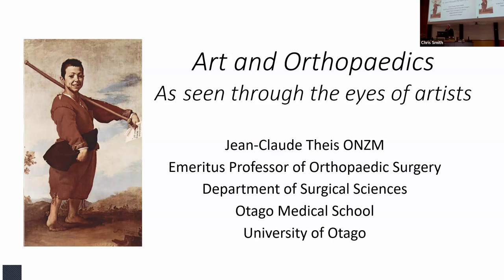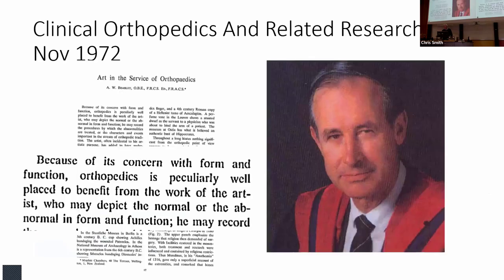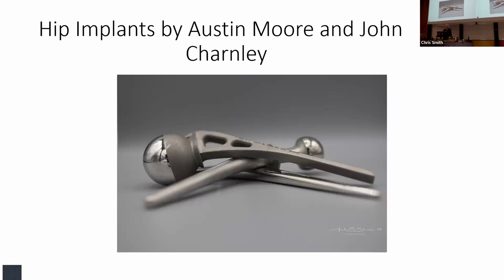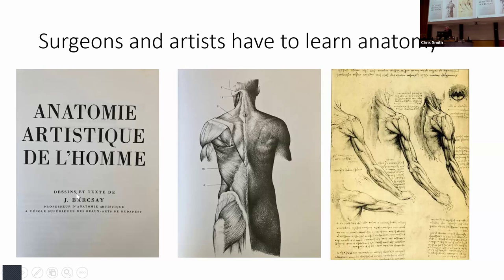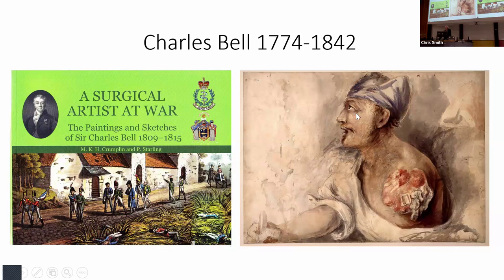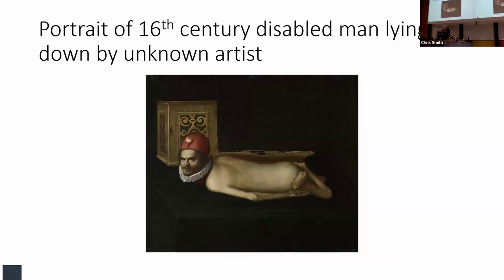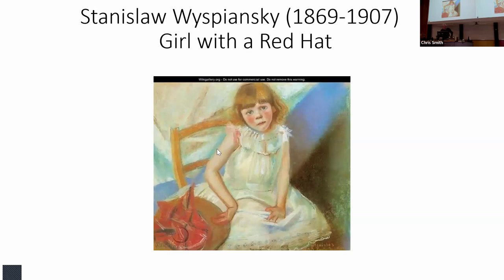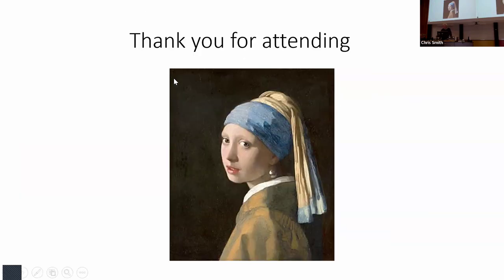September 2024 - Jean-Claude Theis - Art and Orthopaedics: As seen through the eye of the artist.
From February to November each year, OMSAA presents monthly History of Medicine and Science Talks to our local Dunedin community.